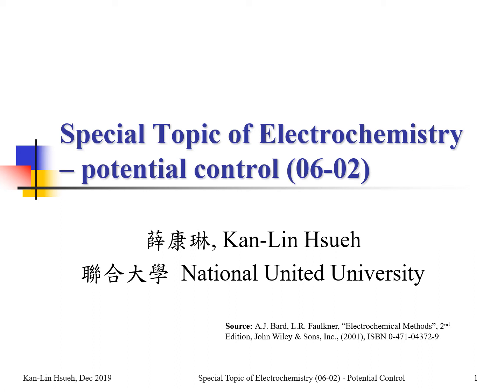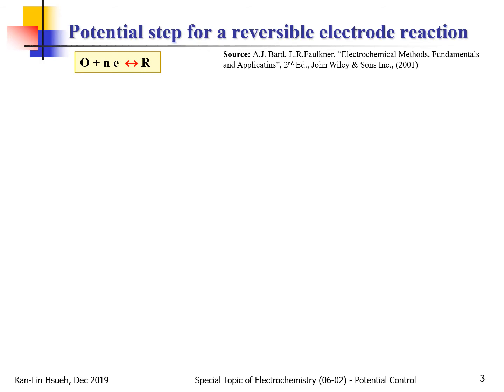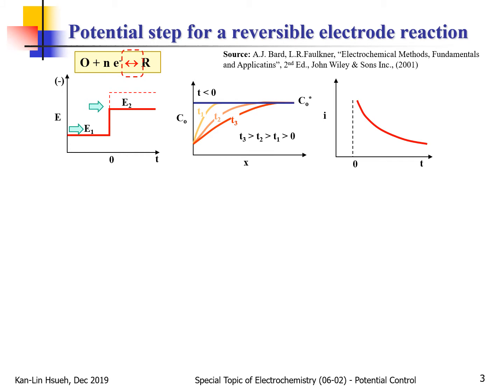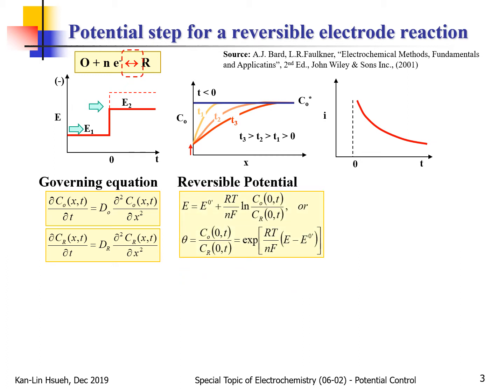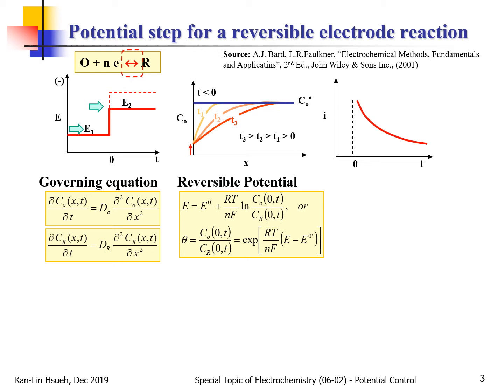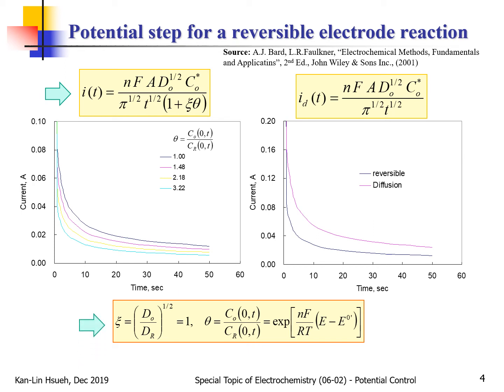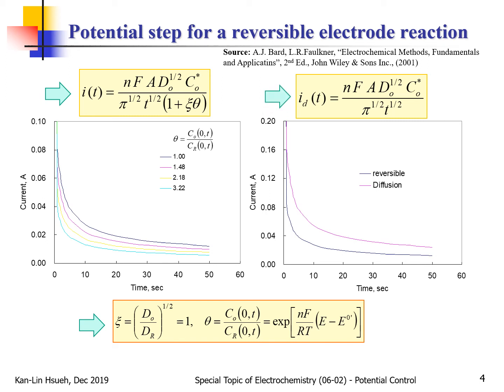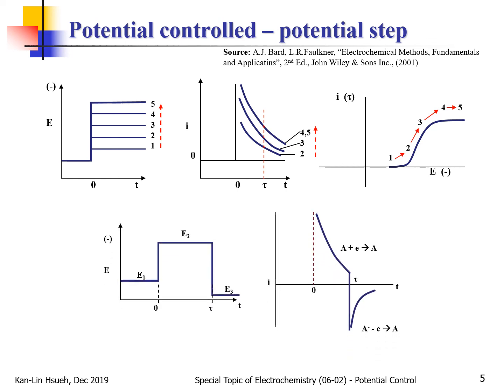Electrochemistry (06-02) Potential Control - Step Potential at Kinetic Control1912